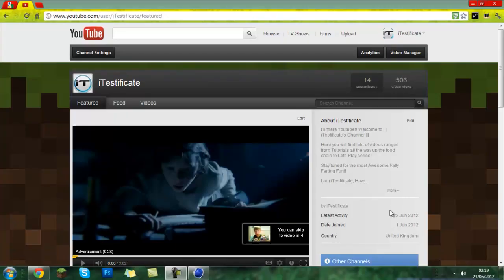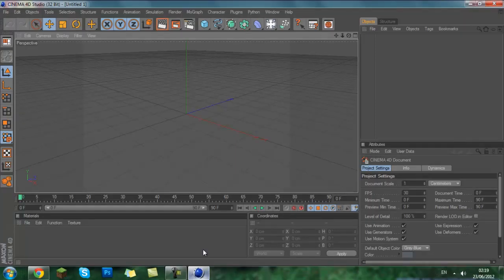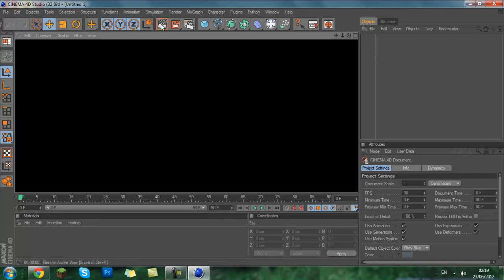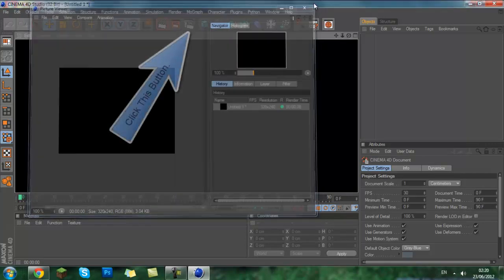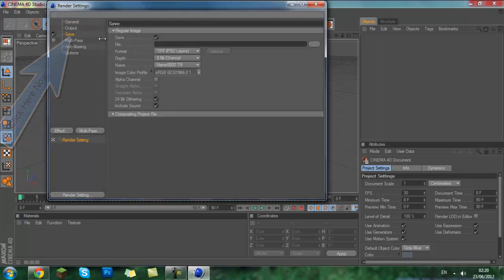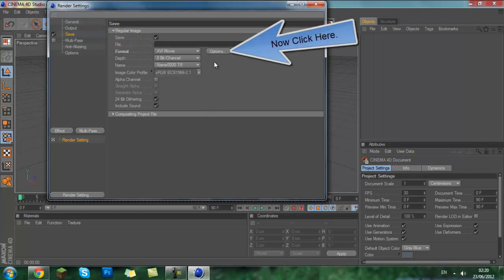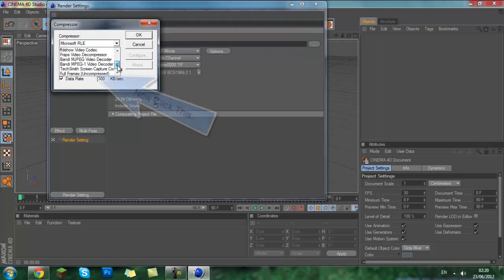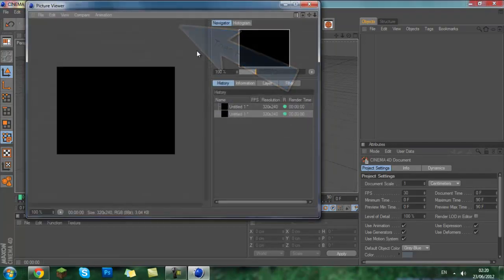Cinema4D-Unable To Write File FIX.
Hi there Youtubers, This is a tutorial on how to FIX the 'unable to write' error when it comes to rendering a video.